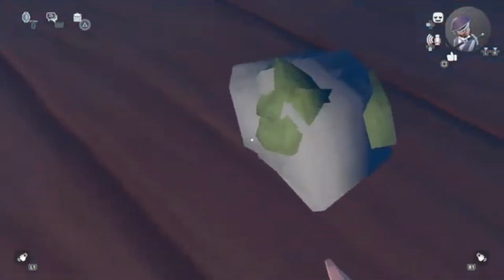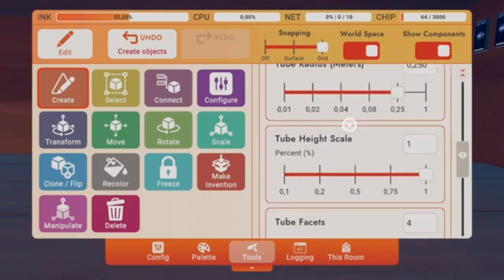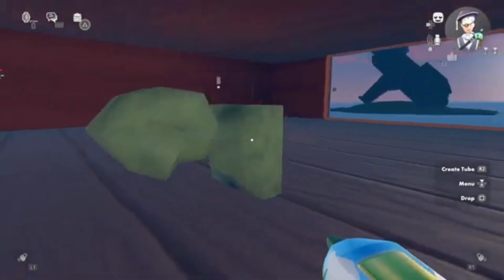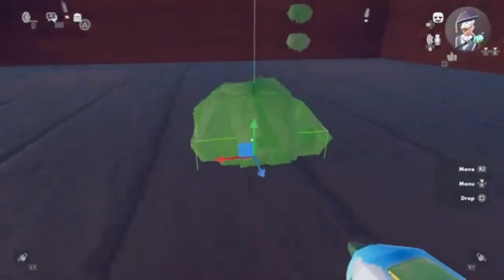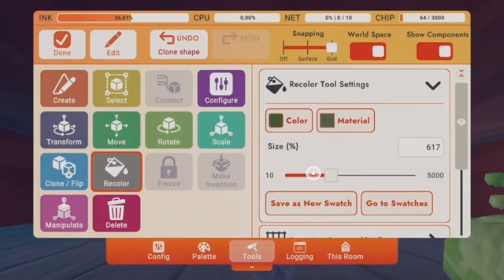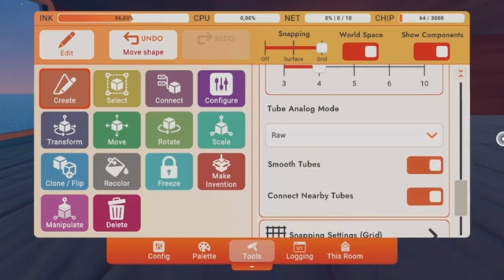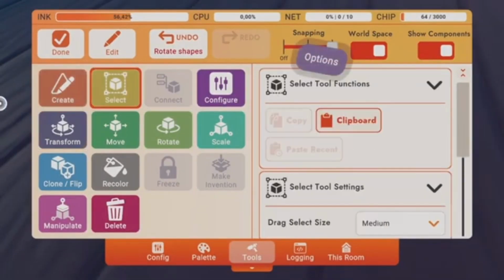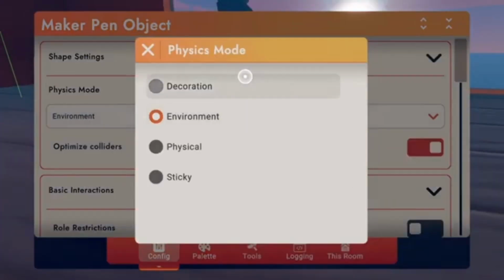How to build Nature stuff | RecRoom Tutorial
If you liked the video drop a comment and leave a sub and a like to let me know if you guys want to see more of that stuff :)